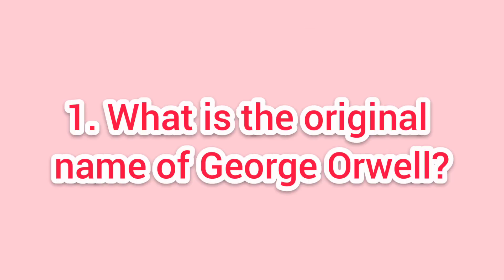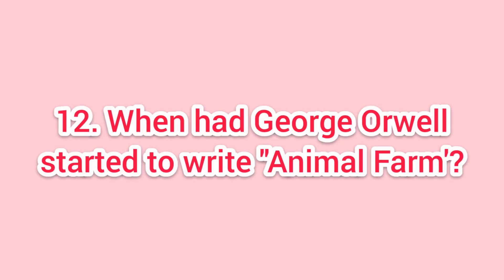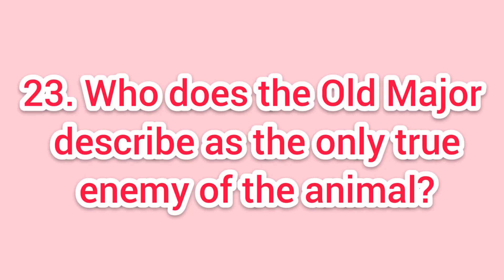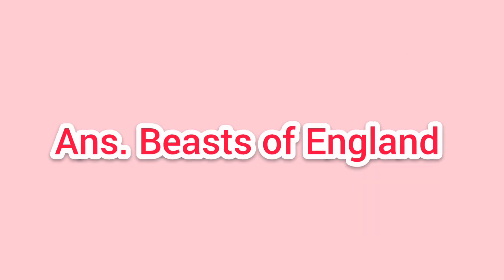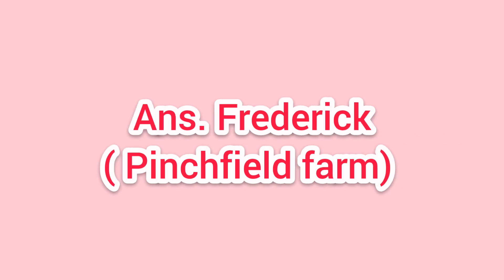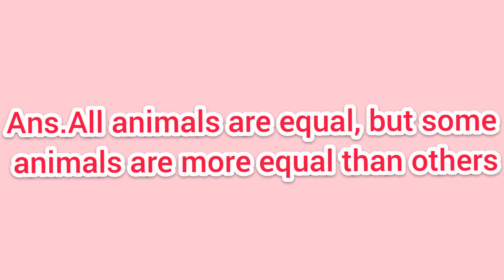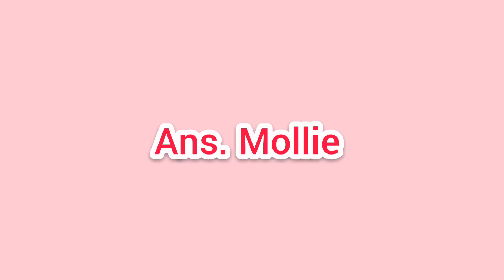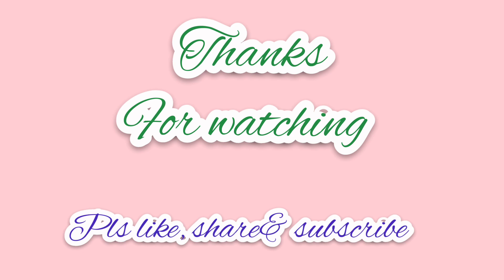70 MCQs on George Orwell's 'Animal Farm'. Class 50.HSA, NET, SET, BA&MA English.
70 MCQs on George Orwell's 'Animal Farm'. Class 50.HSA, NET, SET, BA&MA English.